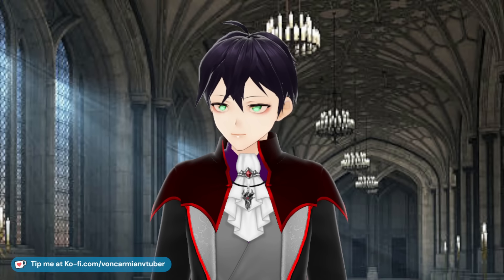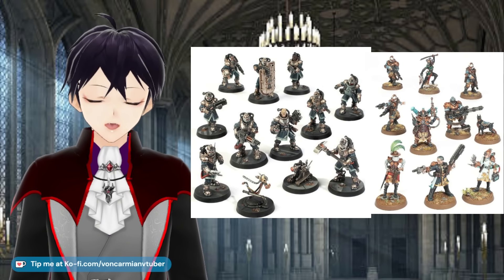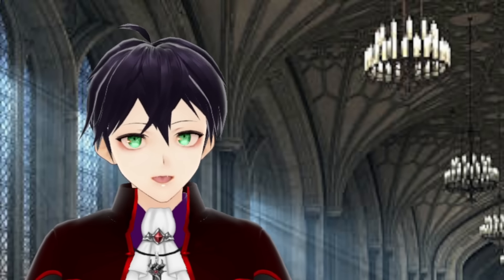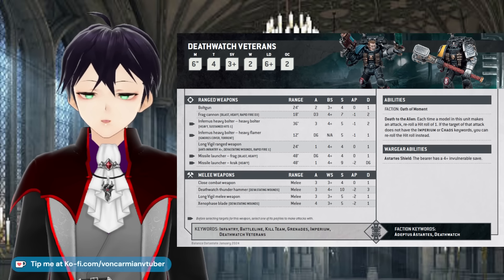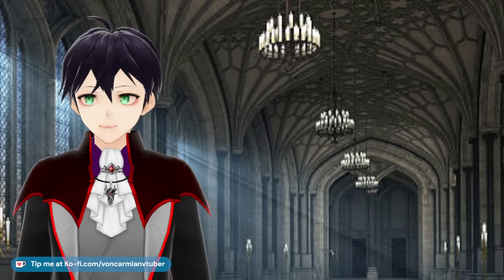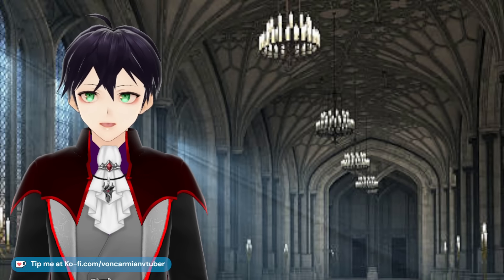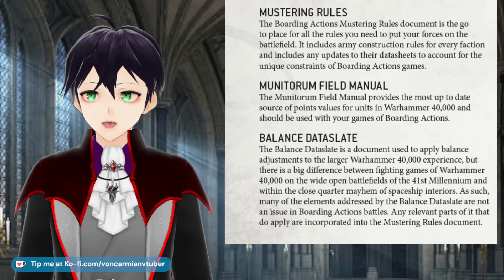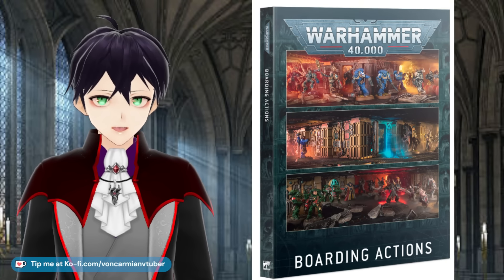40k Boarding Actions are “Relentlessly Play Tested”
The big Boarding Actions book is available (in paperback only) and it is very similar to the free PDF's on Warhammer Community. With the change to Deathwatch to send them to codex Imperial Agents I look at how they work (or don't work) in the Boarding Actions book. For people new to the game mode I explain the basics of how to play Boarding Actions before we deconstruct and review the Boarding Actions book and explore how it plays after being - to quote Games Workshop - "Relentlessly play tested".

Understand that money sent through this platform are tips and are non-refundable and you are sending money under agreement that you will not issue a chargeback.

00:00 What is Boarding Actions?
02:15 the problem with Deathwatch in Boarding Actions
03:57 Boarding Actions restrictions
04:27 Oh look! Rules errors!
05:04 “passion and care” in the Missions
05:59 Which version of 10th edition was the book written for?
08:10 But is Boarding Actions Fun!